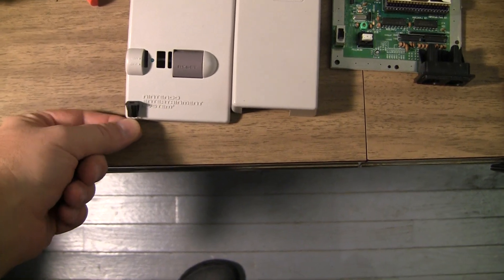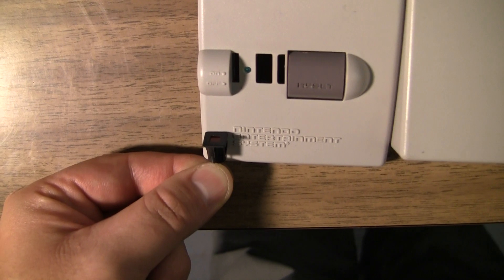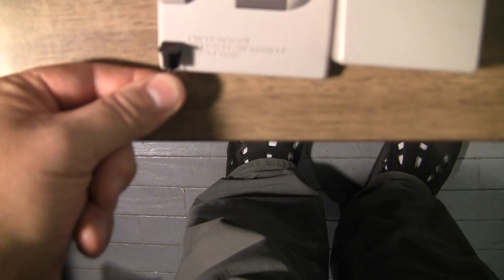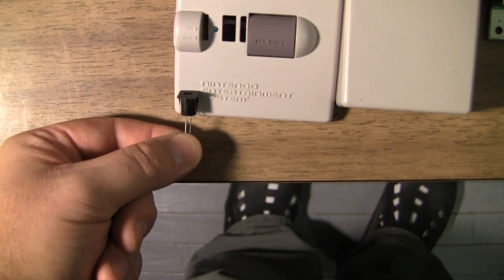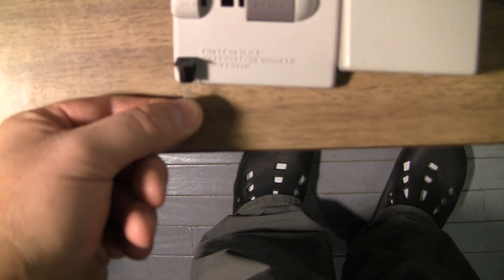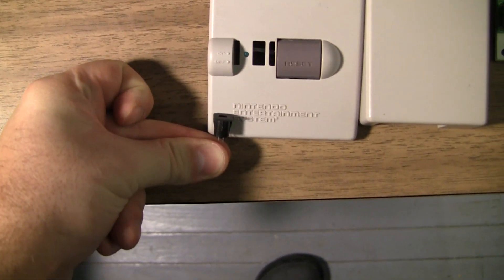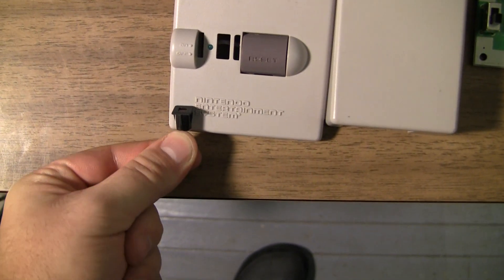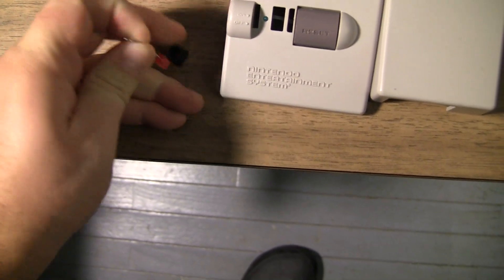NES-101 Nintendo Top Loader - red square led trial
A customer wanted to know what a square led would look like on the top loader.